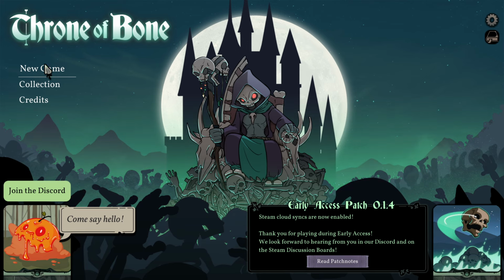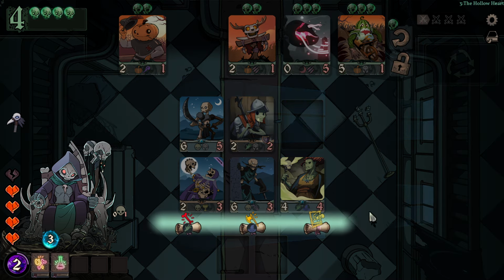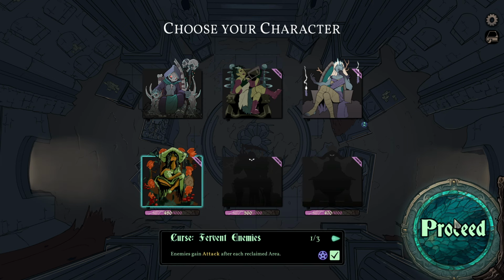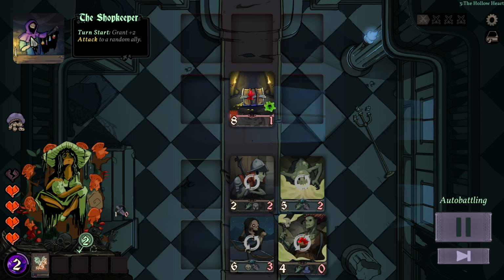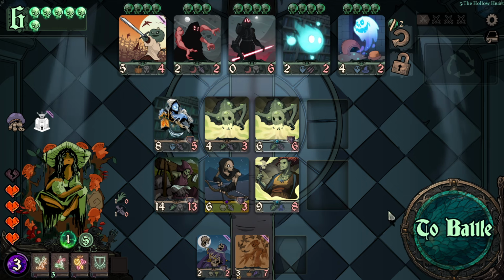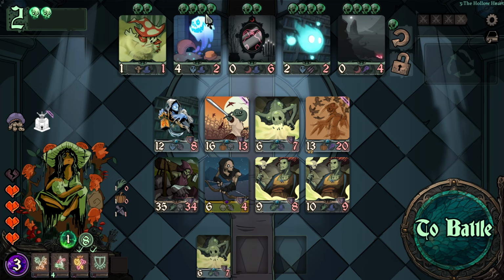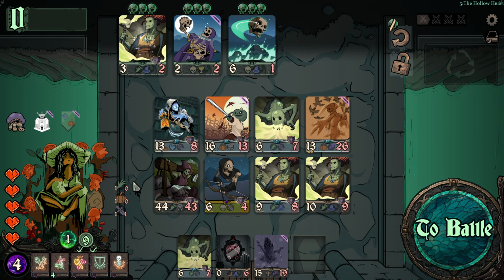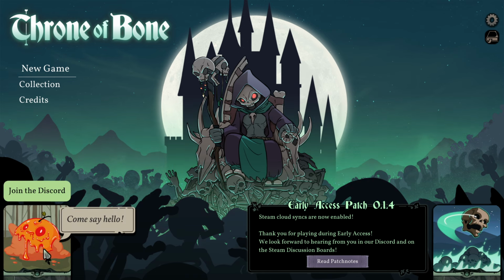How far can you go with NO SYNERGIES? Let´s find out... - Throne Of Bone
Draft minions to defeat all who oppose the honest work of necromancy. Learn spells, forge relics, and restore your castle to unite the land through undeath in this unholy amalgam of roguelike and autobattler.